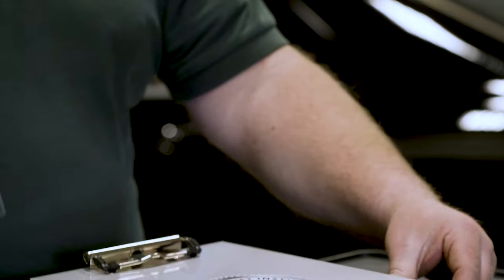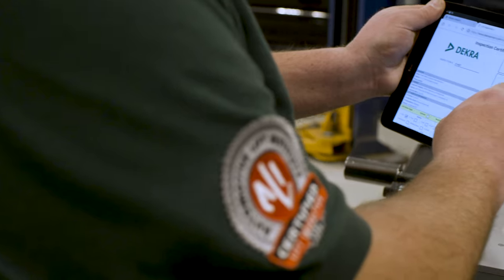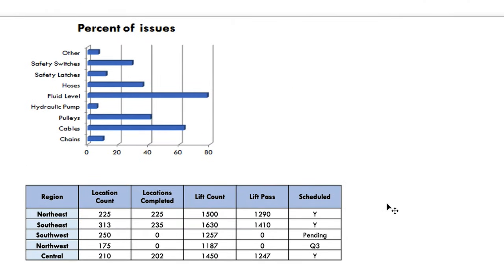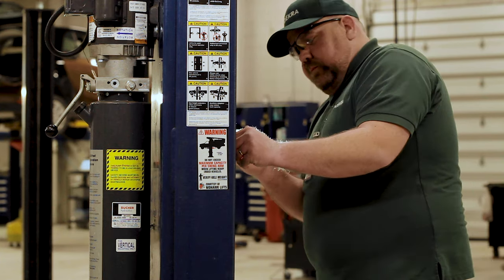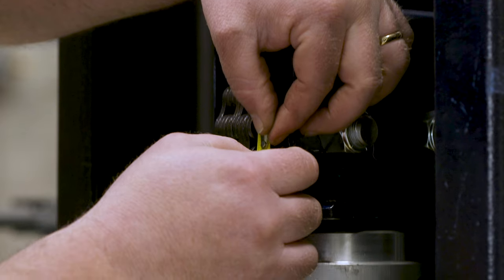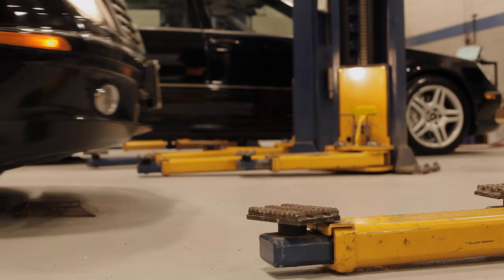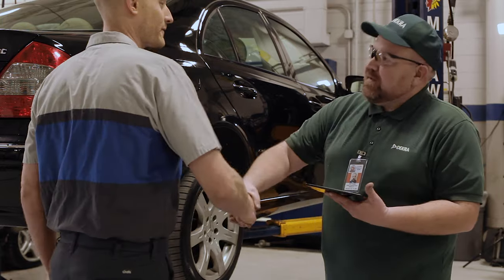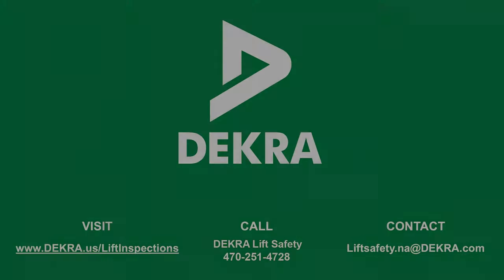DEKRA Automotive Lift Inspections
A global leader in safety, DEKRA offers an unbiased perspective and the most trustworthy lift inspections in the industry. The Nationwide, ALI-Certified Lift Inspection network you can trust.